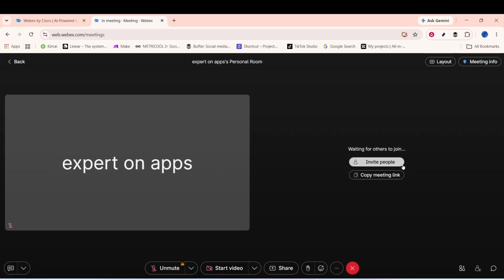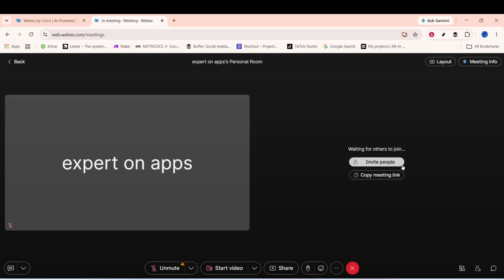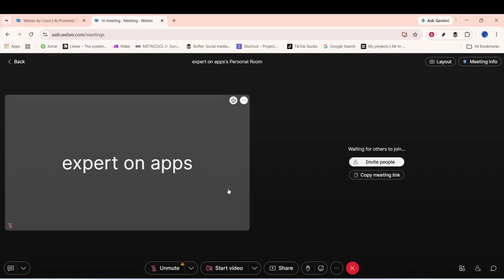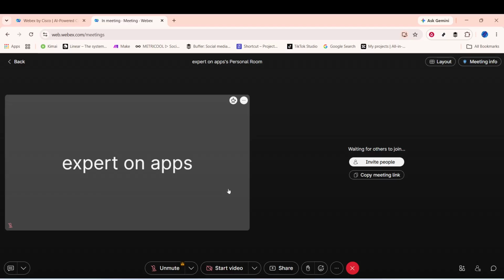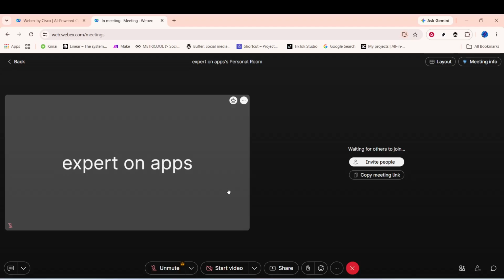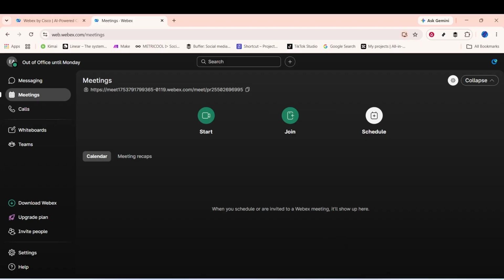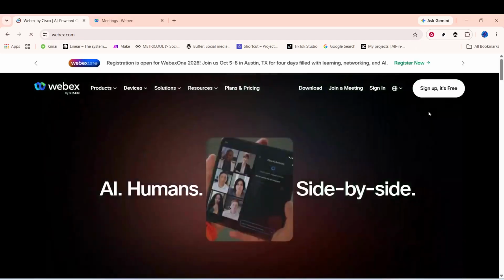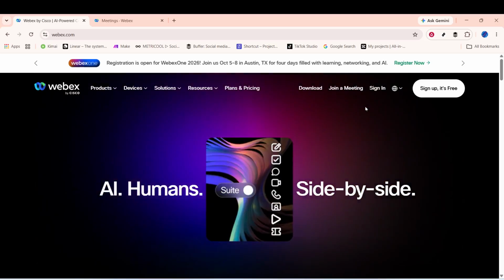How to Leave a Meeting in Webex (Updated 2026)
In this video, we discuss how to leave a meeting in Webex quickly and easily. You'll learn the one-click trick to end a Webex meeting, even on a free account. We cover how to exit a Webex meeting by locating the red phone icon in the toolbar and clicking it once to instantly leave.

00:00 Introduction to Leaving Webex
00:16 One-Click Trick Explained
00:26 Signing Into Your Webex Account
00:39 Dashboard Overview After Login
01:06 Inside the Meeting Window
01:21 Red Phone Icon on Toolbar
01:36 Clicking the Red Phone Icon
01:52 Meeting Ends Instantly
02:07 Returned to Clean Screen
02:24 Free Account Warning
02:54 Quick Recap of Steps
03:13 Conclusion and Next Steps